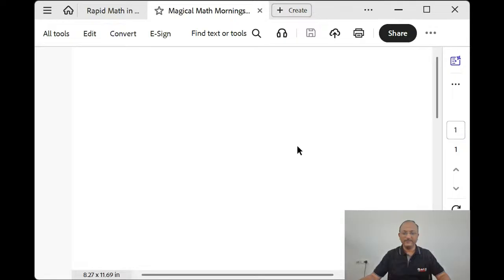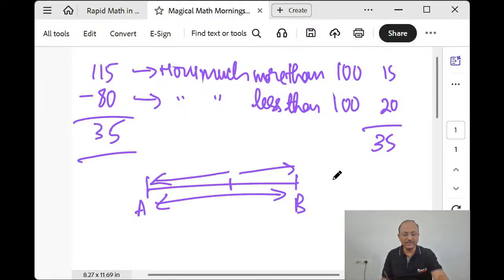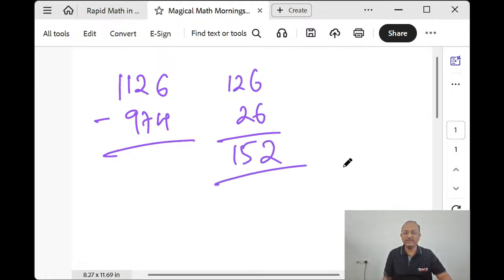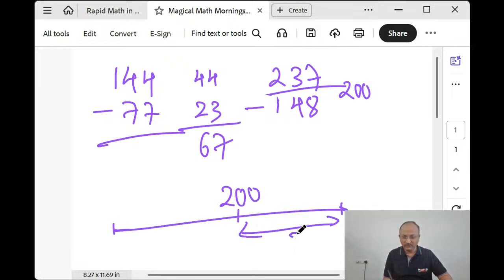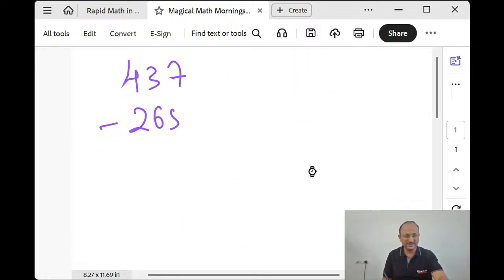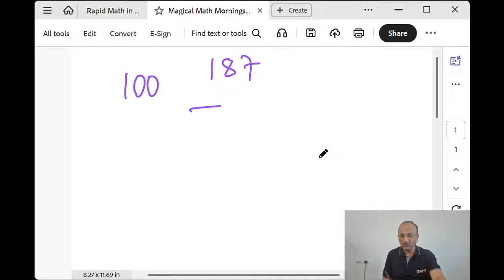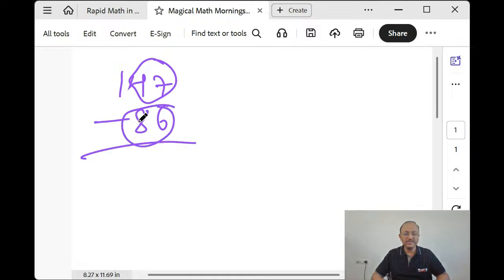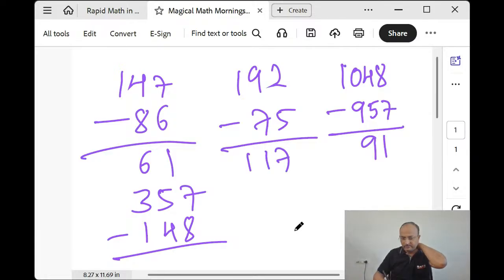Superfast Subtraction Through Addition - 1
In this session of Magical Math Mornigs, RAM sir explains the easiest way to subtract two numbers which are close to 100, 200, 400, 1000 etc where one is above these numbers and the other is below these numbers.
Subtraction will never be so easy after you learn this trick.